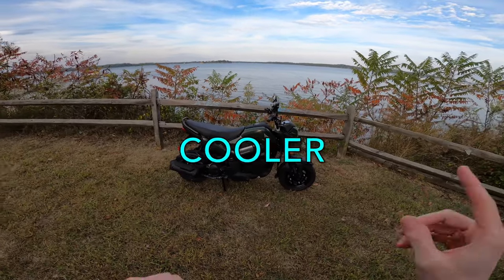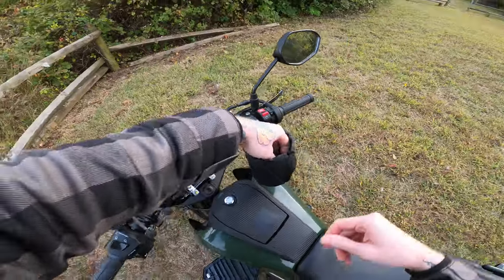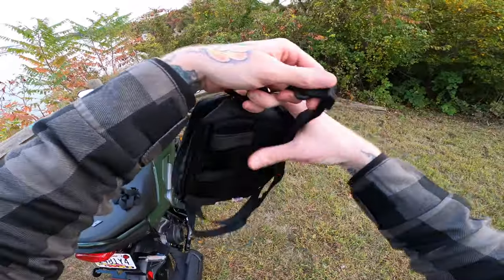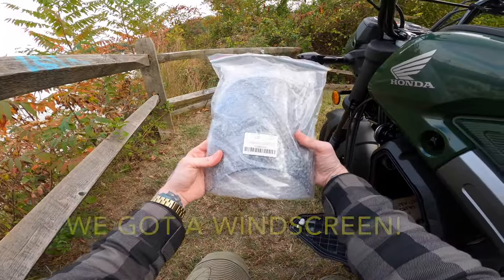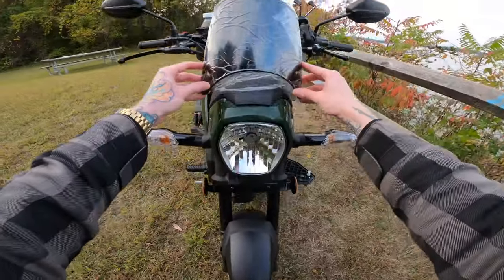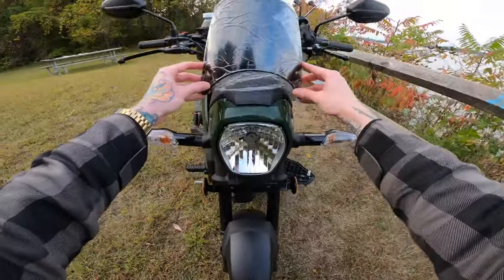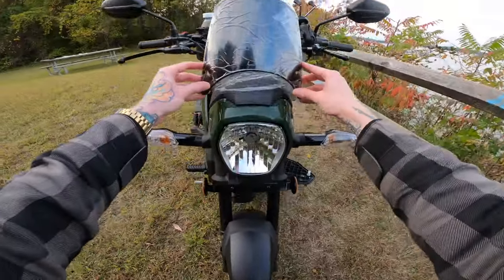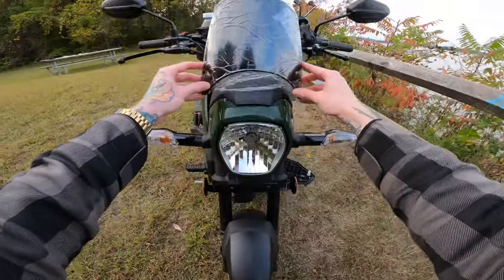The BEST Honda Navi Mods UNDER $50! (From AMAZON?!)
At the time of filming this, all 3 of these mods cost IN TOTAL only $82.97, and they're ALL absolute game changers for your Honda Navi!! If there's anything I love more than dope motorcycle mods, it's cheap (and quality) motorcycle mods! These 3 Honda Navi modifications really are the BEST bang for your buck out there!

1290 Bay Dale Dr, PMB 344